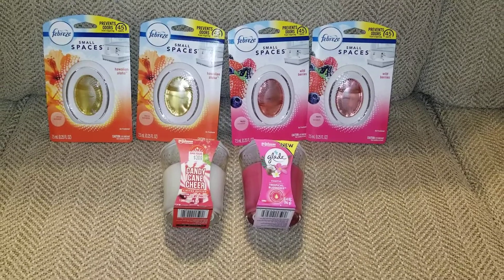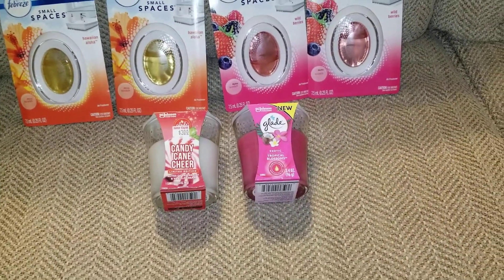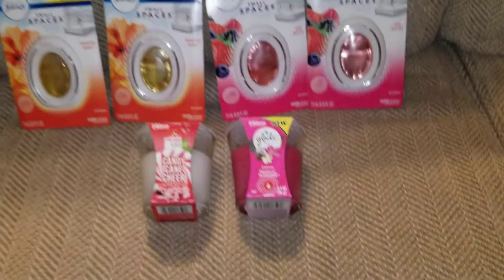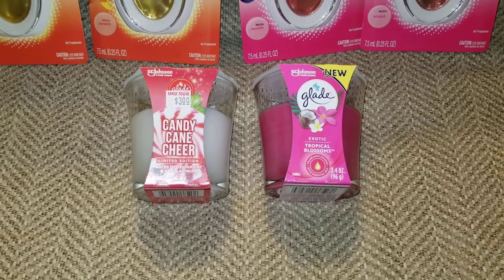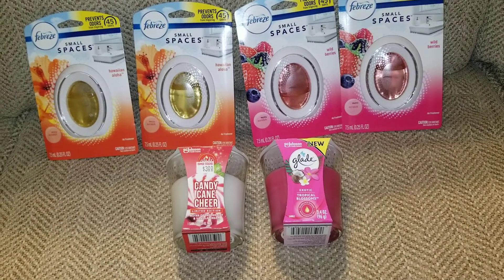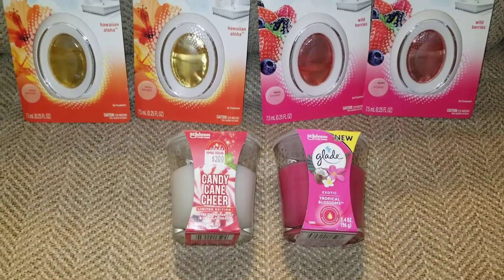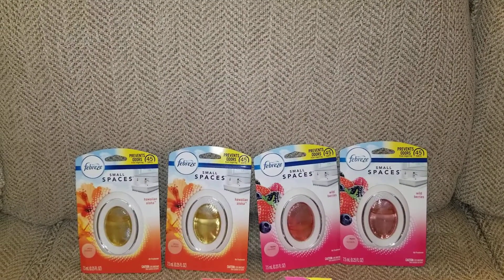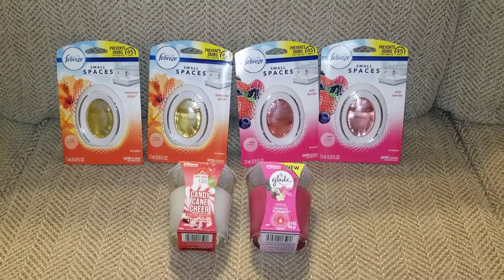Family Dollar Couponing